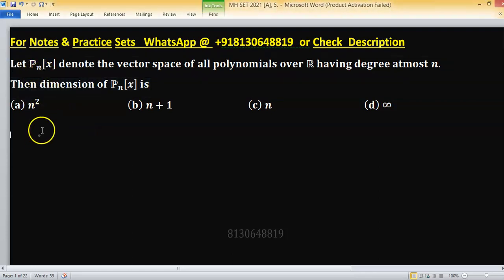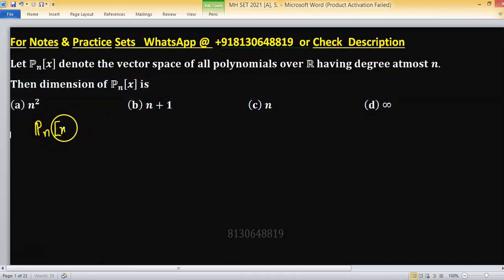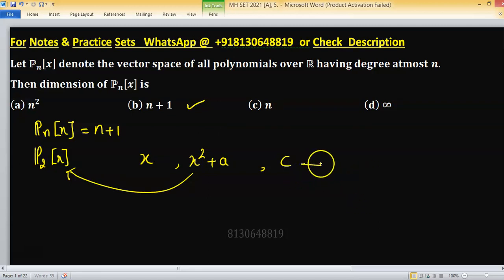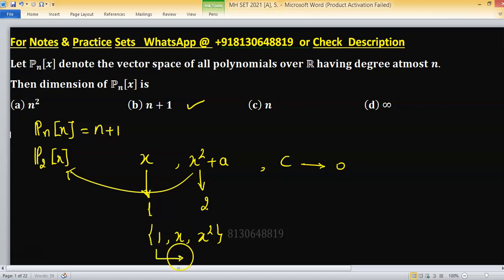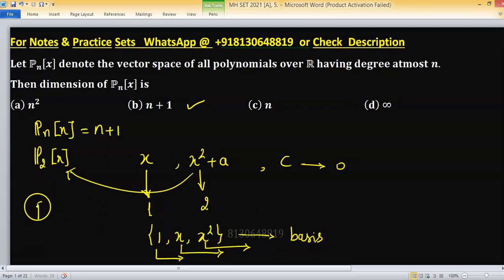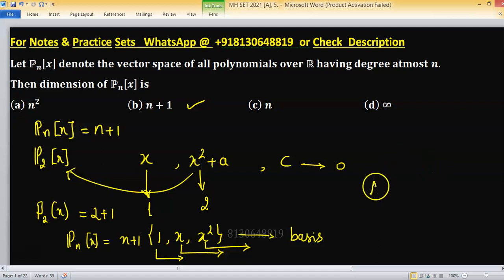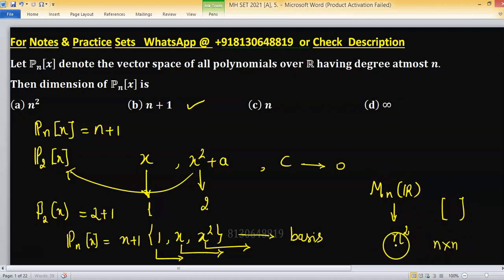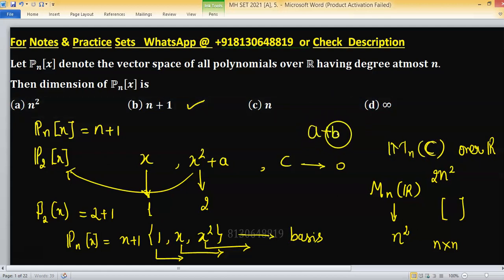mh set maths question paper solution 2021 dimension of subspace of polynomials linear algebra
1. Linear Algebra 1000 MCQs based practice set.

2. Abstract Algebra 500 MCQs based practice set.

3. Real Analysis 1000 MCQs based practice set.

4. ODE 733 MCQs based practice set.

5. Kerala PSC HSST Mathematics pyq solution download

6. BHU Pet Mathematics Previous Year Question Paper Solution.

7. MH SET Mathematical Science PYQ Solutions

8. SSB Odisha PYQs solution

9. TS SET Mathematics Previous year Question Paper solution